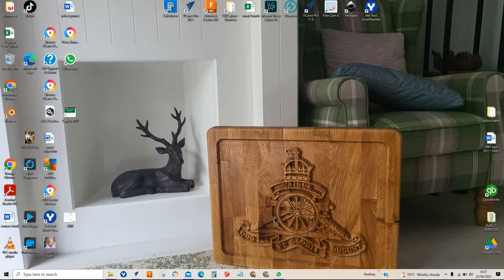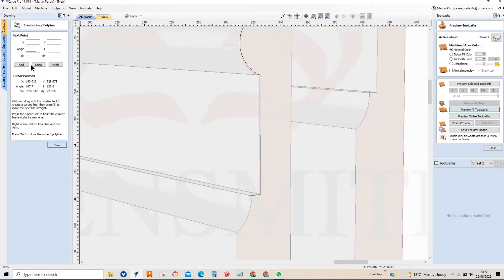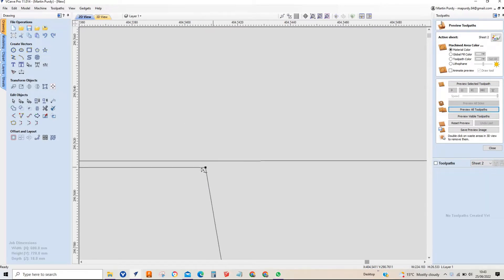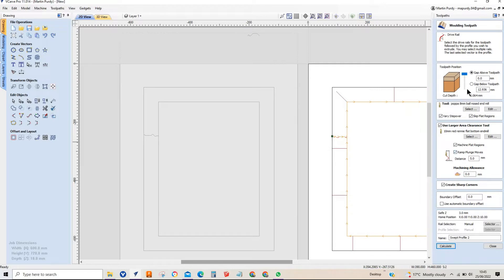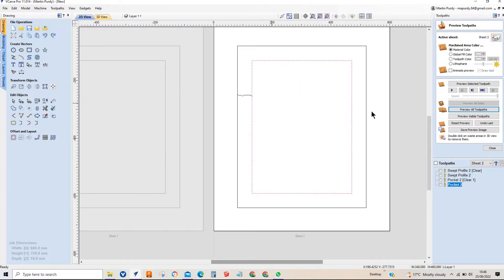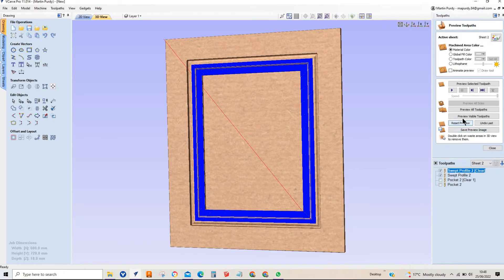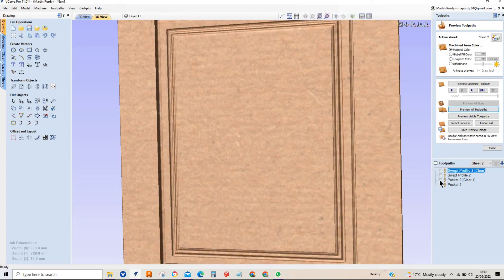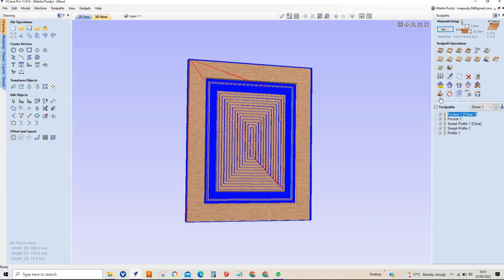Creating moulded raised panel doors with Vcarve Pro to be cut with CNC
In this video I will be designing an example of a traditional moulded or raised panel door.
This method can be adapted to suite any sized door and even nested to create a whole internal moulded door.